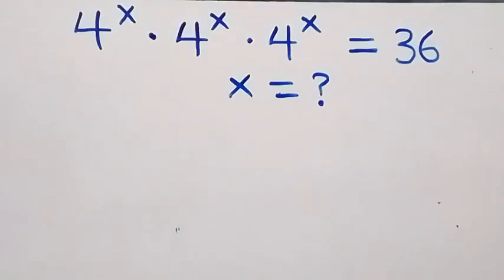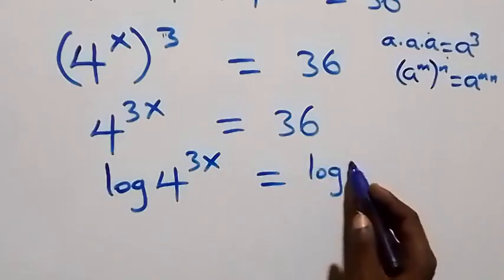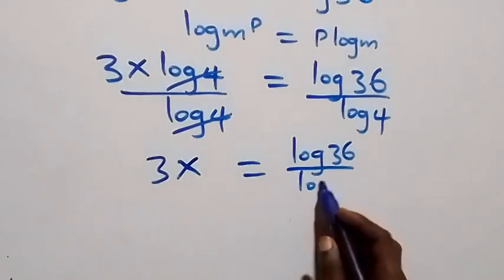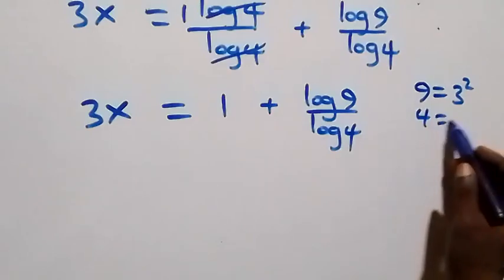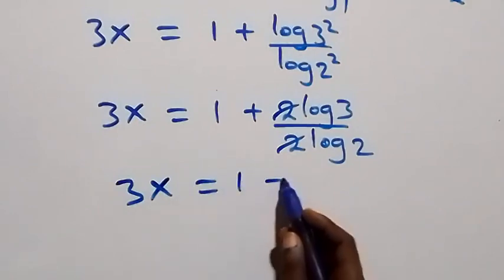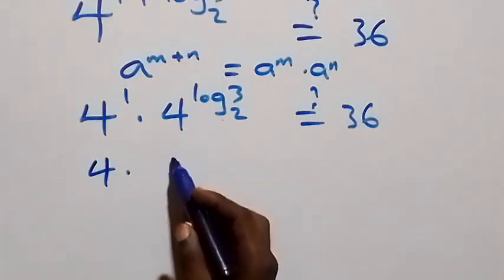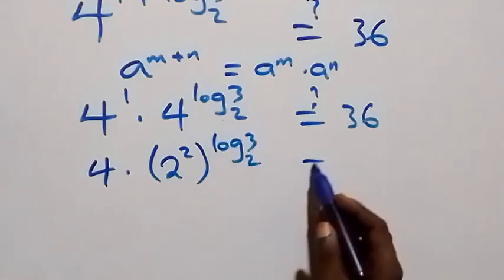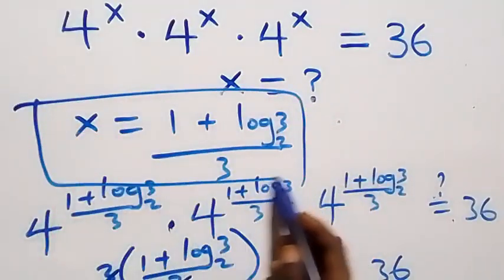Germany | Can you solve this? | Math Olympiad